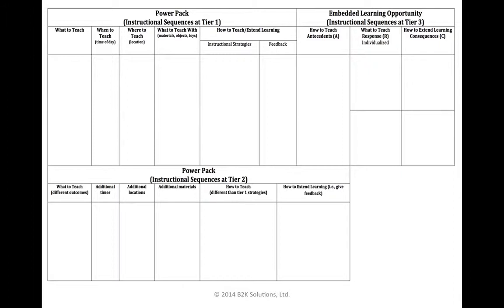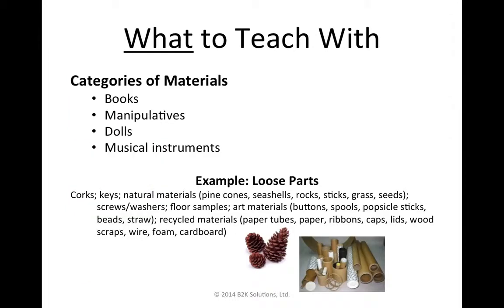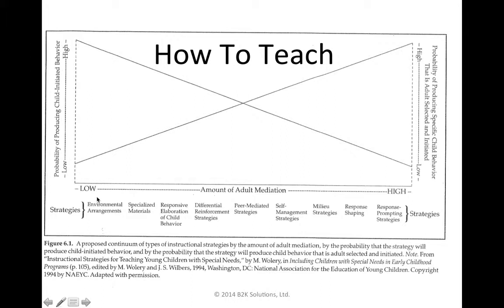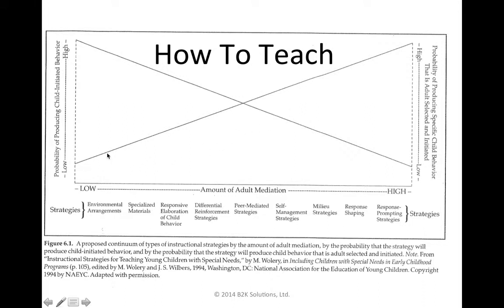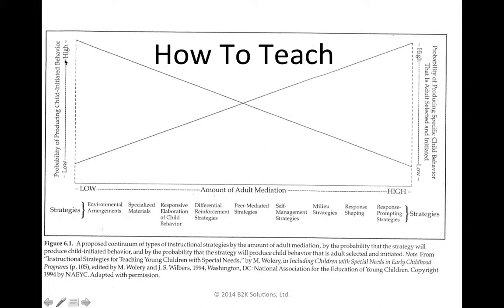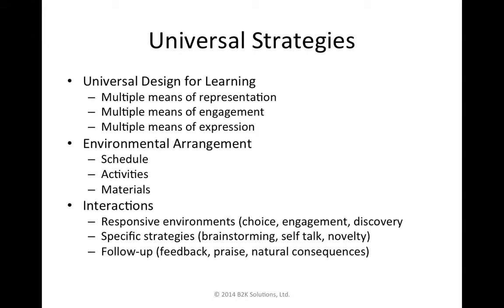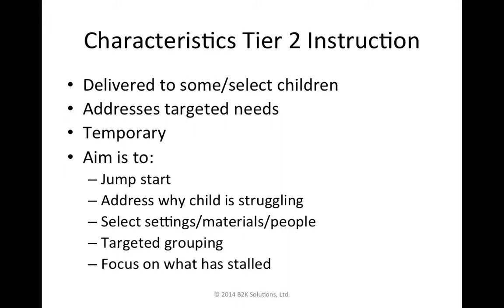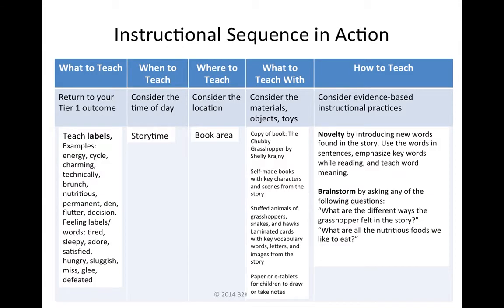How to Teach: Step 5 for Creating Power Packs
The fifth step in creating a power packs has to do with determining which instructional strategy or procedure is a best match. Teaching teams need to consider the characteristics of various teaching strategies and determine if they are both effective and efficient for teaching a desired outcomes. Suggestions for selecting strategies are provided.